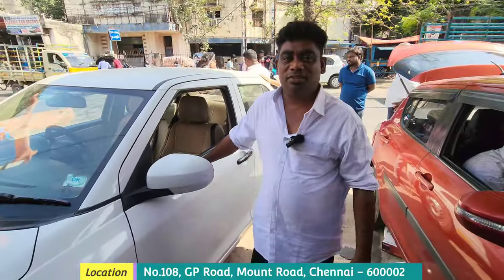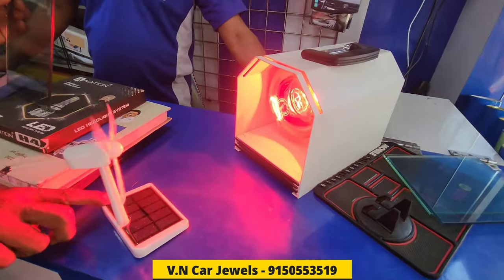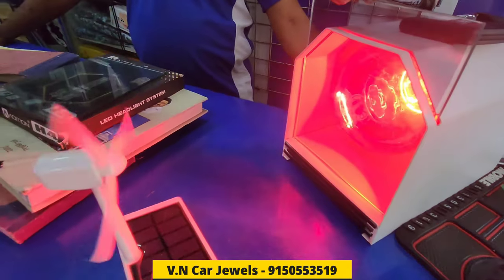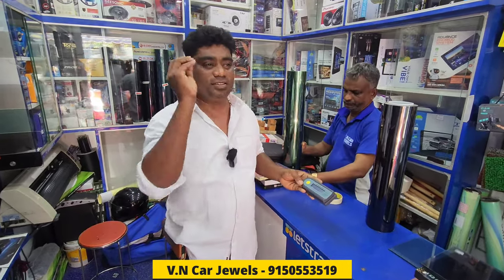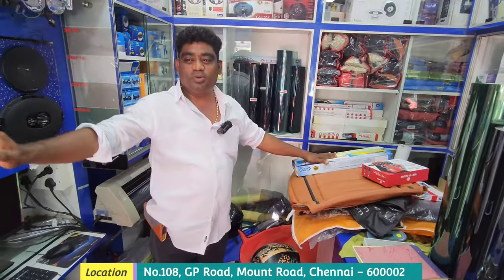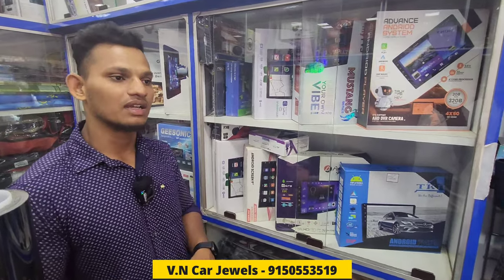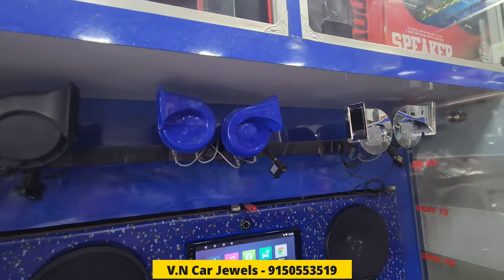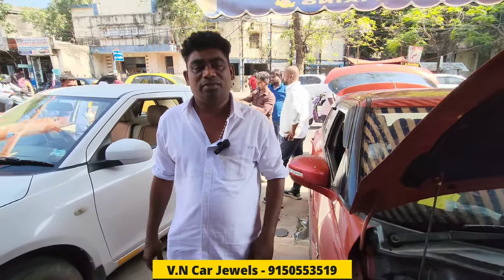Chennai-ல Best Car Sun Film 🔥 100% Heat Control - Live Demo ☀️ V.N Car Jewels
Chennai-ல Best Car Sun Film 🔥 100% Heat Control ☀️ V.N Car Jewels

Location:-
V.N.Car Jewels
108, Thiru. Vika. Rd, Mount Rd, Border Thottam, Padupakkam, Triplicane, Chennai - 600002

Offer Details:-
Get 40% Offer on IR Sun Control Film